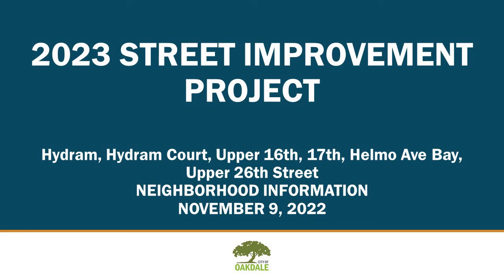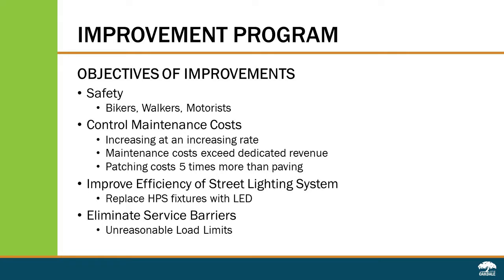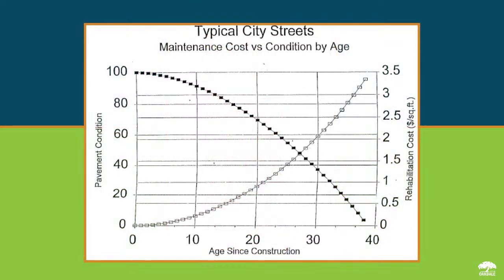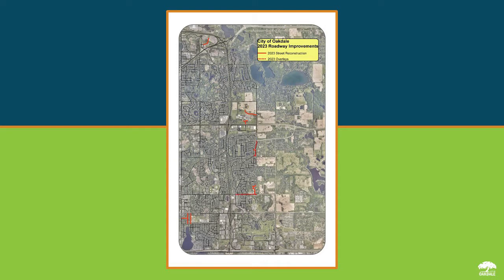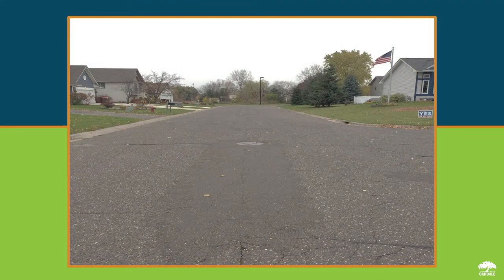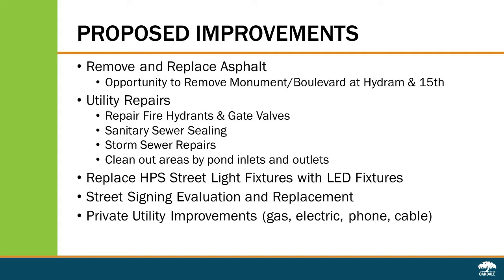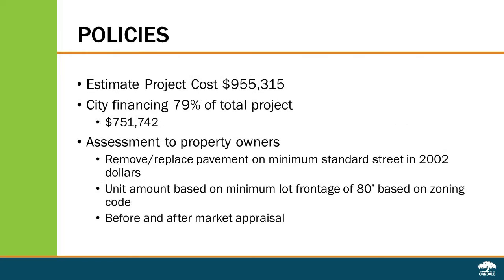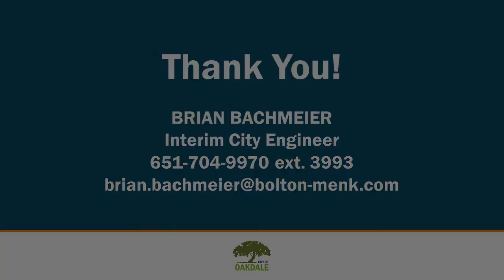2023 Oakdale Street Improvement Program - Project 2 Neighborhood Informational Video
This video provides information for neighborhood residents impacted by the 2023 Oakdale Street Improvement Program - Project 1 areas of Hydram Ave, Hydram Court, Upper 16th Street, 17th Street, Helmo Avenue and Upper 26th Street.